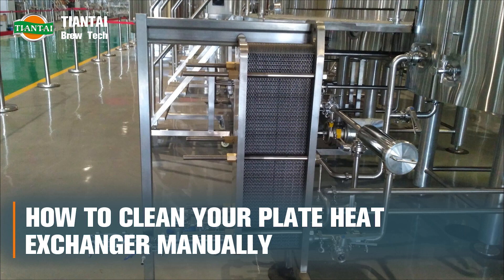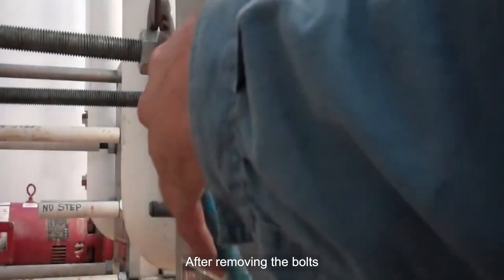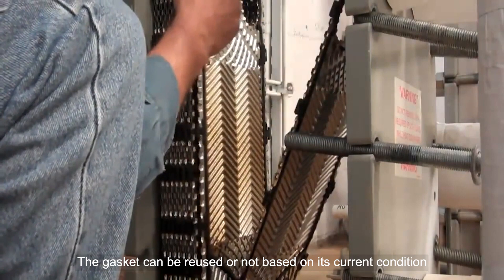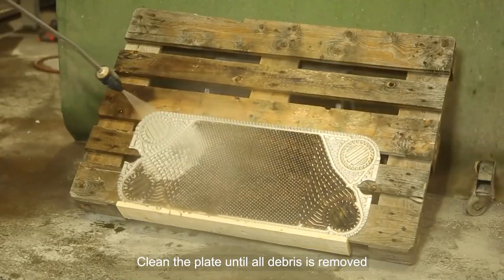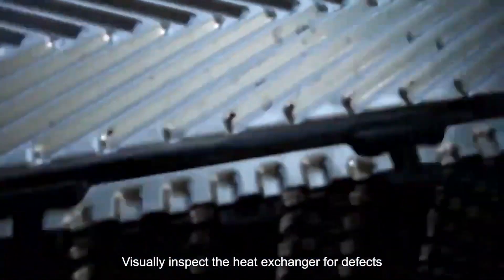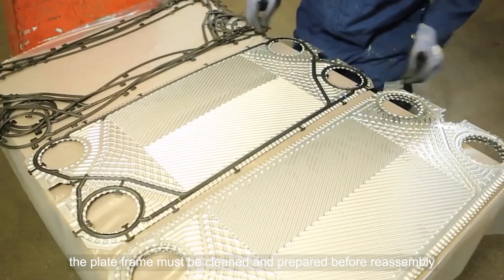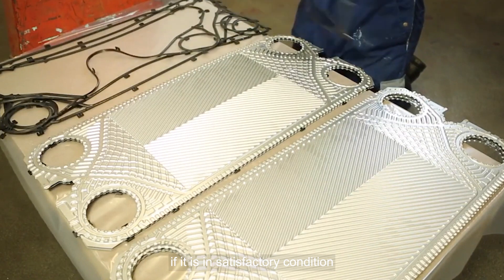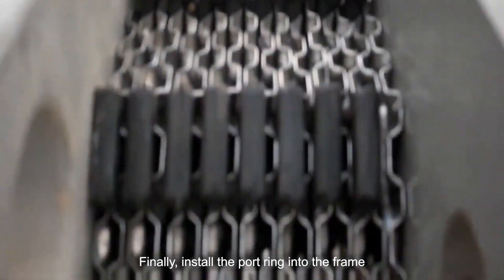How to clean your plate heat exchanger manually?